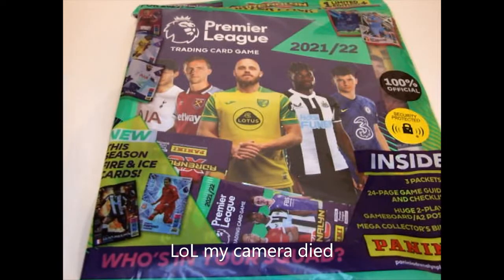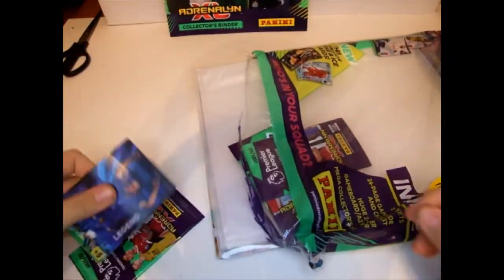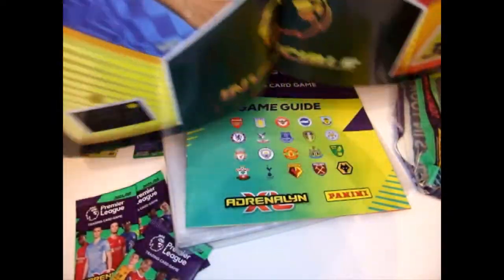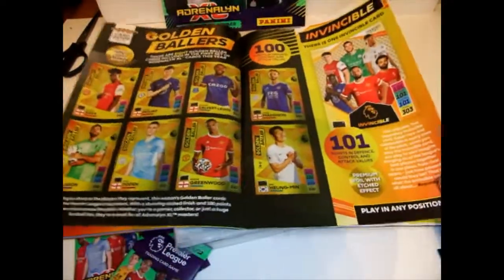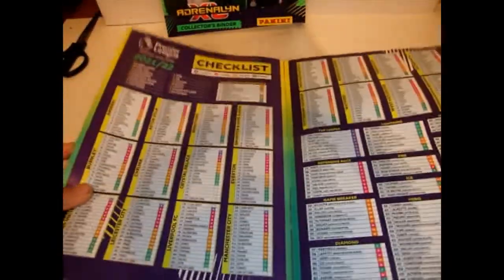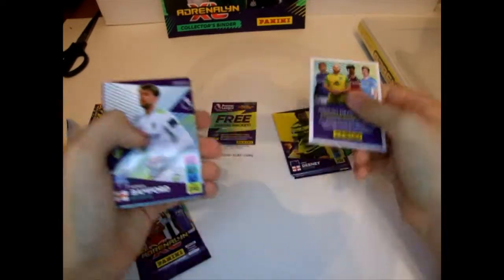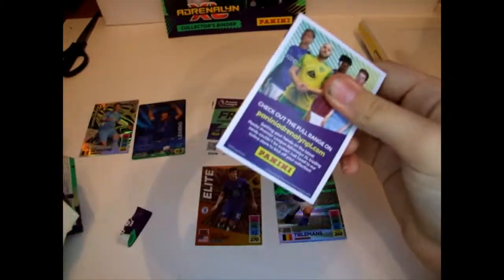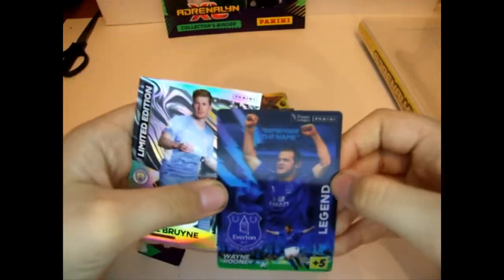premier league 21/22 album